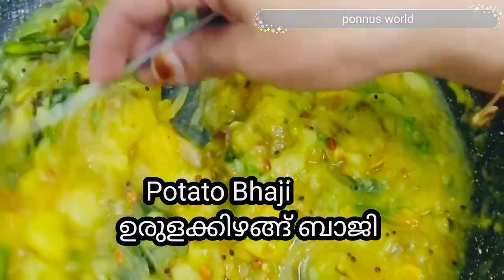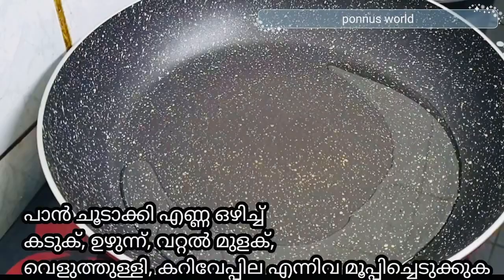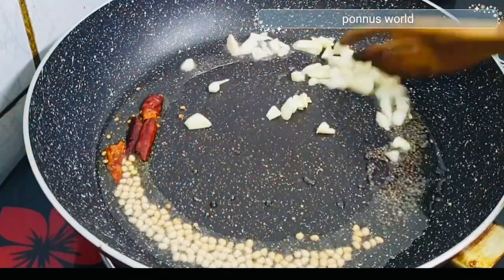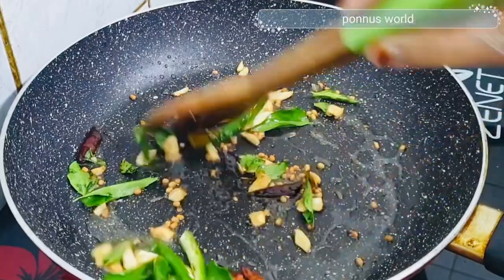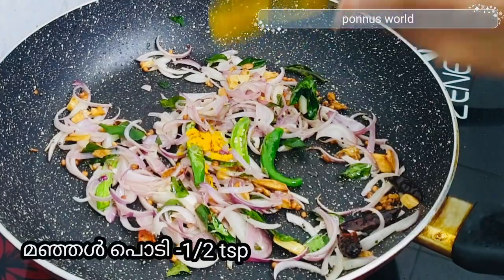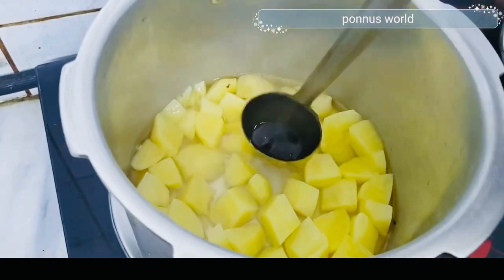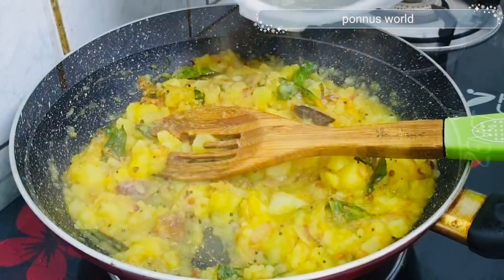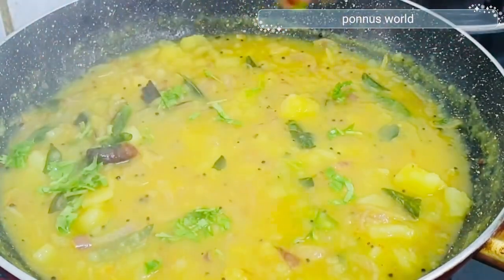റെസ്റ്റോറന്റിൽ കിട്ടുന്ന അതേ രുചിയിൽ ബാജിക്കറി | Potato Bhaji Recipe Malayalam |poori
Potato bhaji recipe malayalam